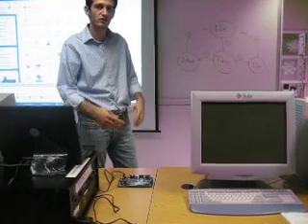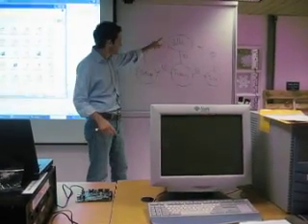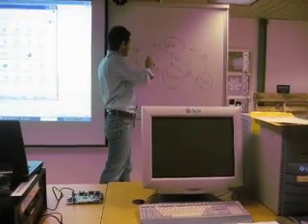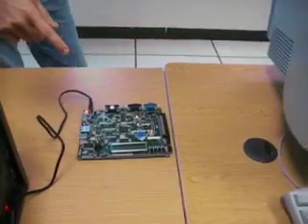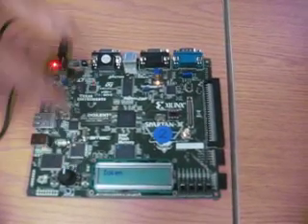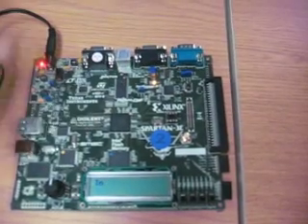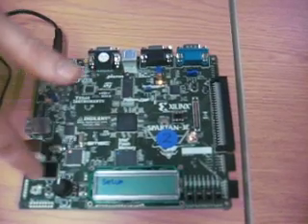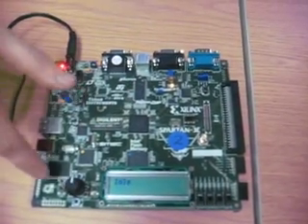VLSI / FPGA Design Demo (USB for MEMS Sensor)